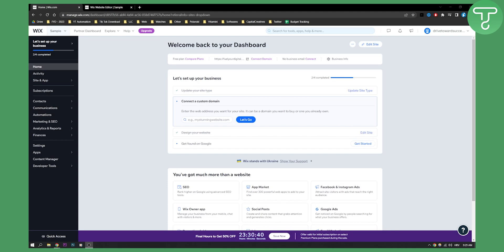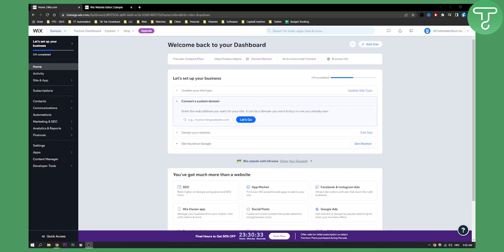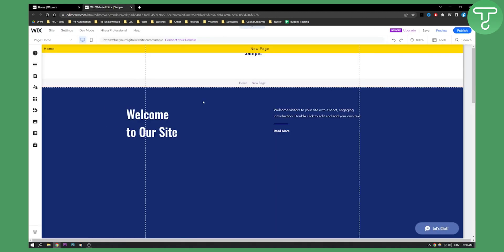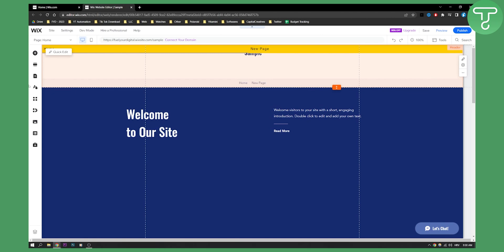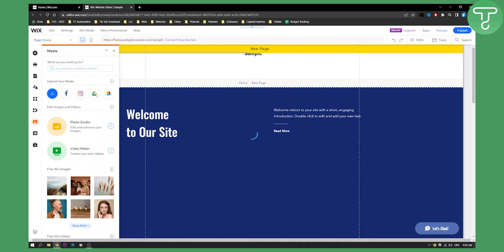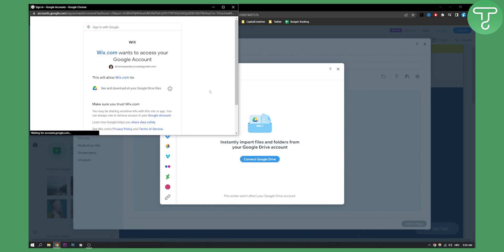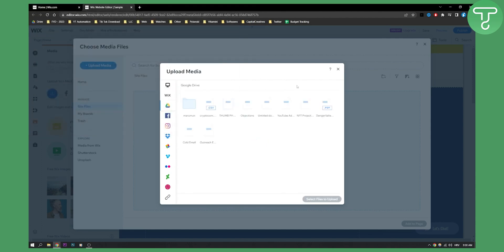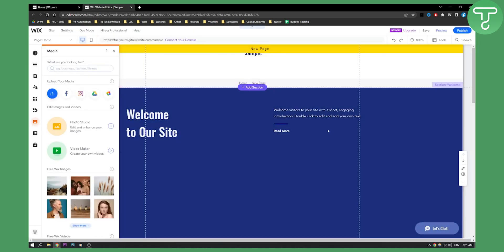How to Upload Images to Wix From Google Drive (2024)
In this video, I will show you how to upload images to wix from google drive